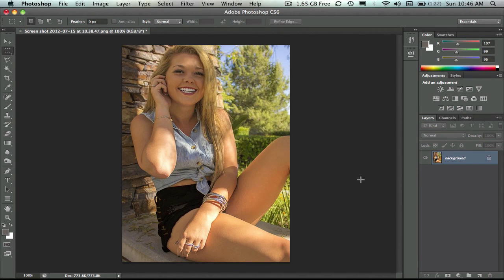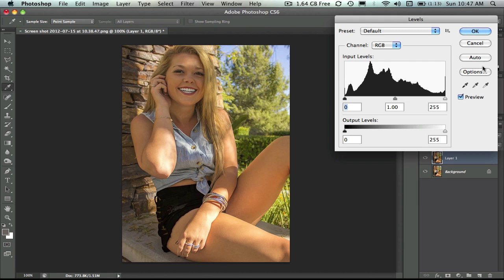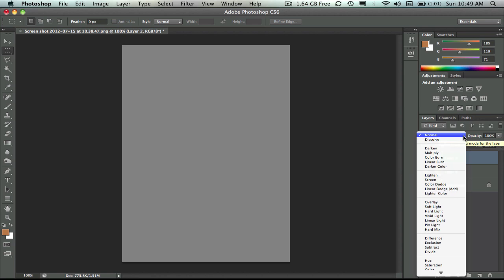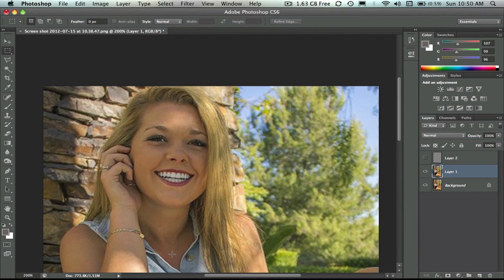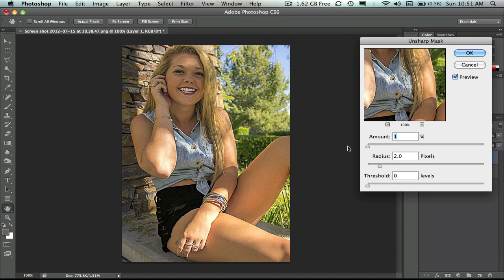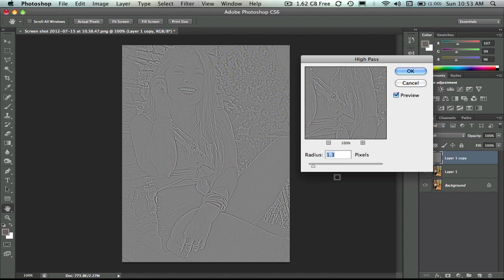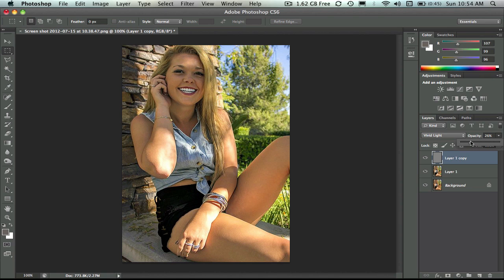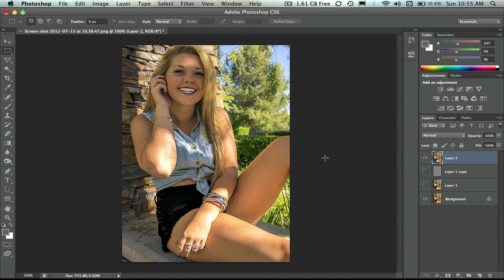Colour cast correction (the picture used is not my own)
A basic colour cast correction for Chelle